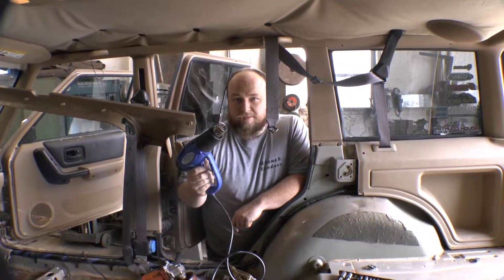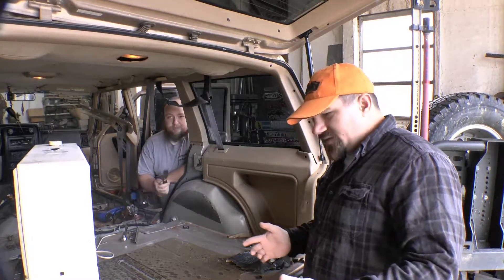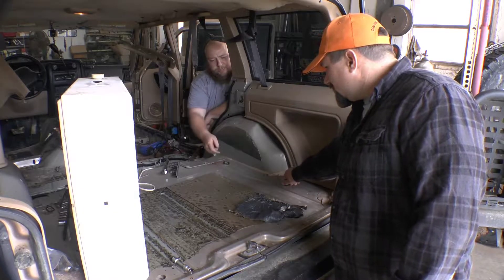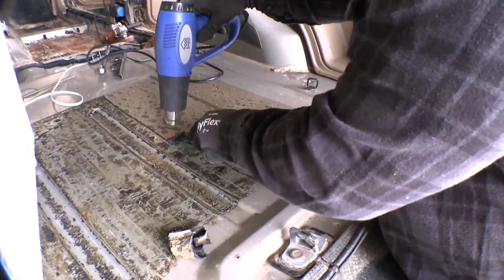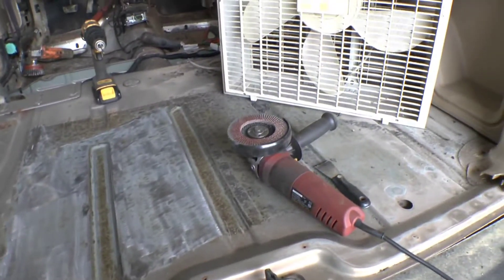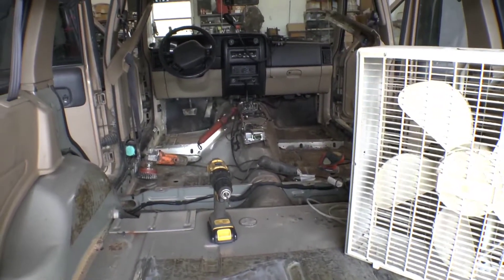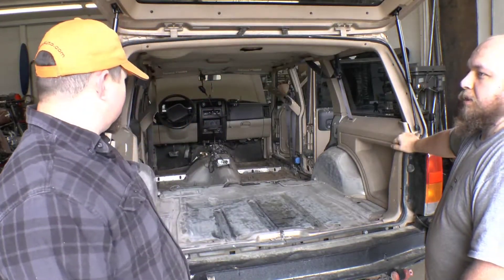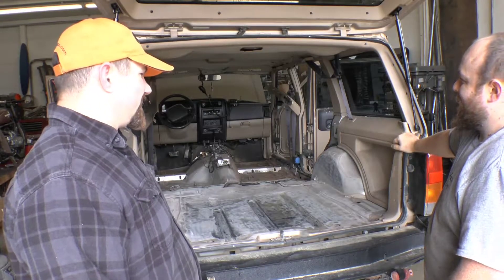Jeep XJ Raptor Liner Day 2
In this video we spend a little bit more time on the floor of the  Jeep we had to remove some rust and some  Sound dampening pads. We also remove some bolts that was broken when we were removing the interior of the Jeep we found some holes in the floor that we needed to patch overall was a productive day although it doesn't look like we got a lot done were preparing for the raptor liner which will be the next thing we do on the Jeep.

If you are looking for advice, inspiration or just want to hang out with others who are working on there projects, check out our Facebook group and follow us on Instagram.

This link below is the kit I purchased and used to do the interior of the jeep. I recommend at least buying 6 quarts